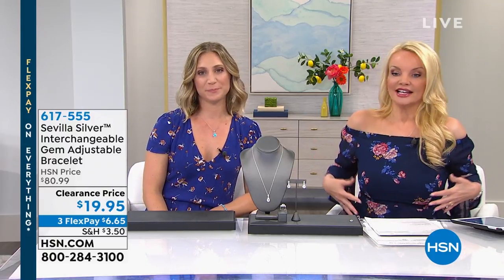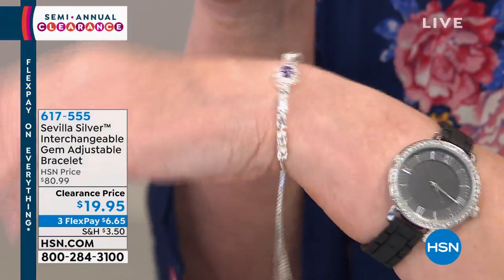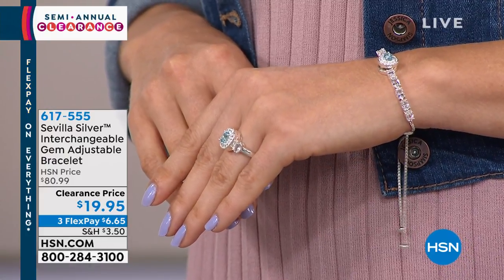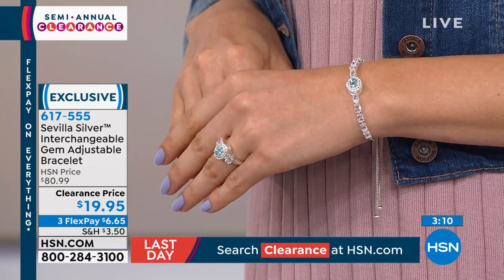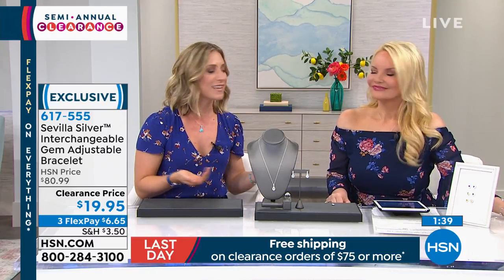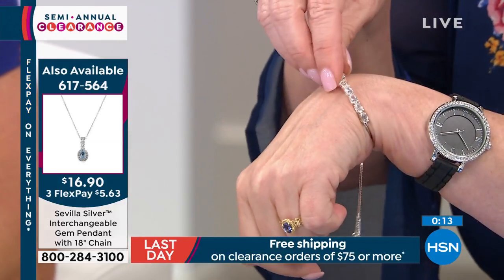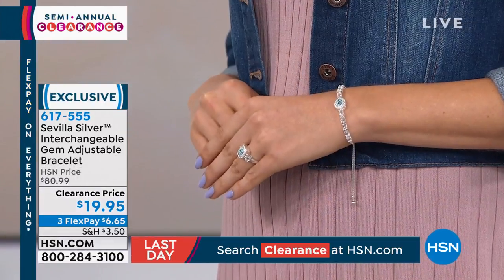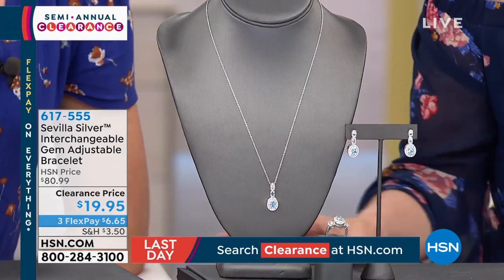Sevilla Silver Interchangeable Gemstone Adjustable Brace...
Sevilla Silver Interchangeable Gemstone Adjustable Bracelet
Time for a change? Sevilla Silver makes it easy with this adjustable bracelet. The interchangeable, magnetic gemstone inserts allow you to switch up your look in seconds. Simply click your chosen insert into place to match your mood or outfit. See? A little change can be a very chic thing.

    Sterling silver bracelet with magnetic station at center, flanked by prongset, oval white topaz
    Prongset, oval amethyst gem insert
    Prongset, oval blue topaz gem insert

Design Information

    Gemstone inserts have pavset, round white topaz border
    Box chain lengths complete bracelet
    Round bead end caps

    Tiny pins are located at the top of the magnetic station and on the underside of each gemstone insert. The gemstone is not securely attached until these pins are lined up and "click" into place